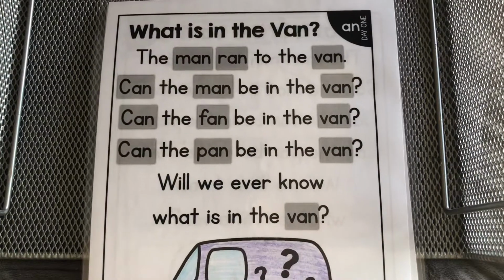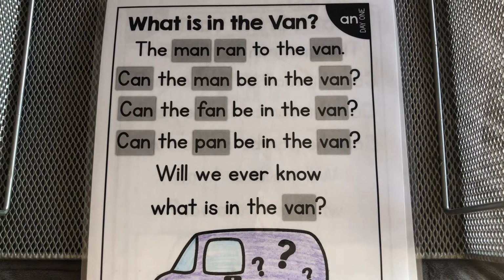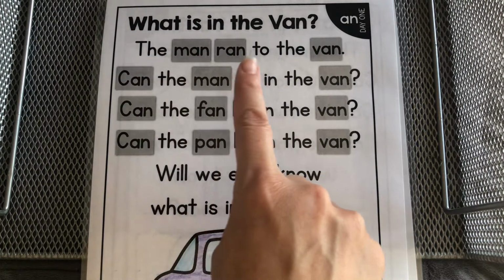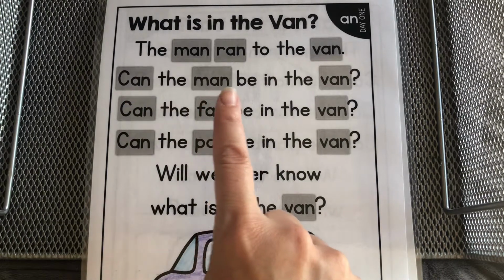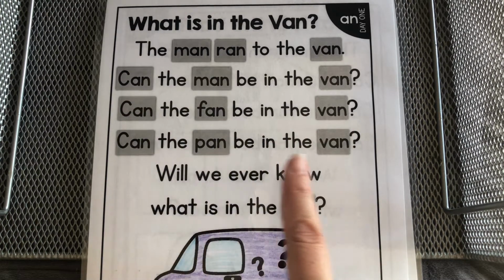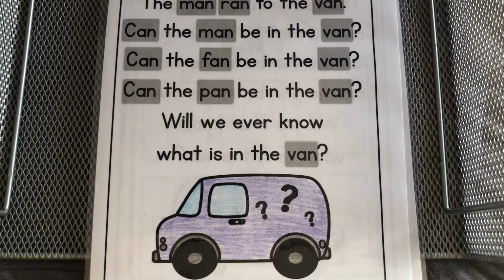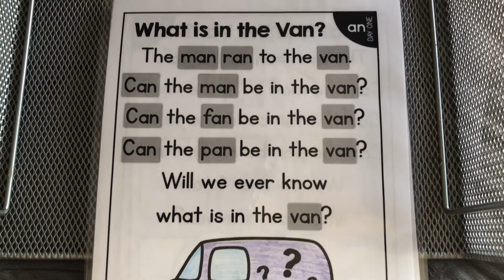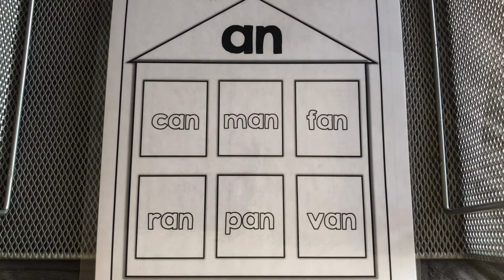Word Families: AN (Week 2)